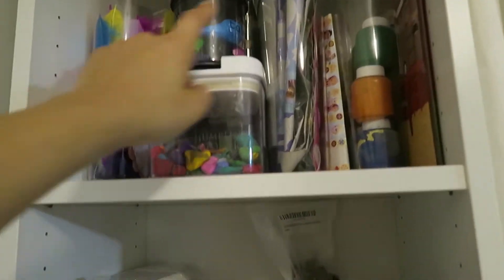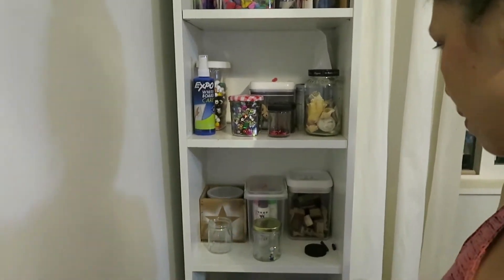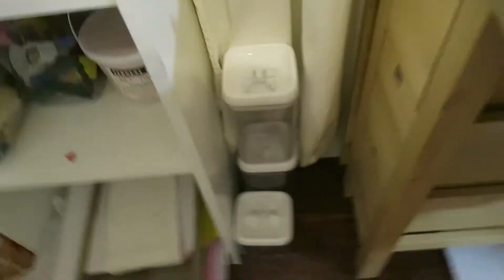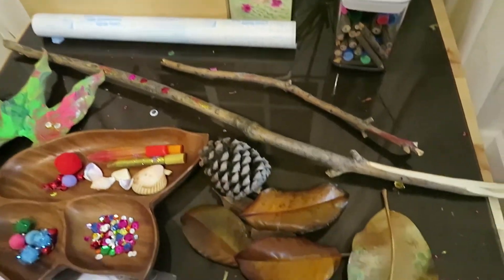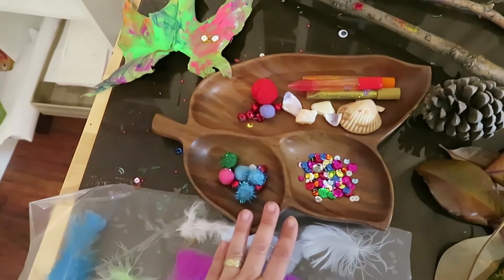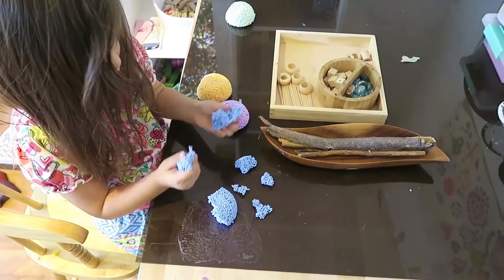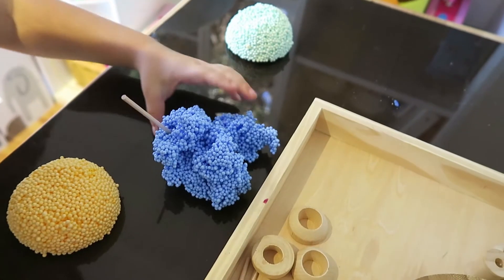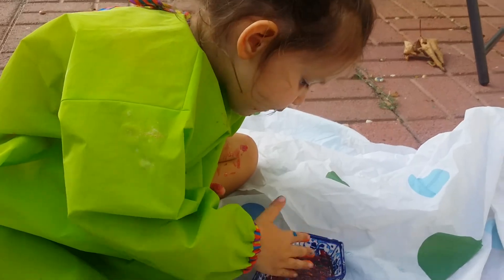Art For Toddlers / Kids - Art Desk Tour - Leaving Art Supplies Out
Hi guys. I thought I would discuss art for toddlers and do a art desk tour. Also, wanted to let you guys know how to leave art supplies out for kids and some tips if you have never done it before.